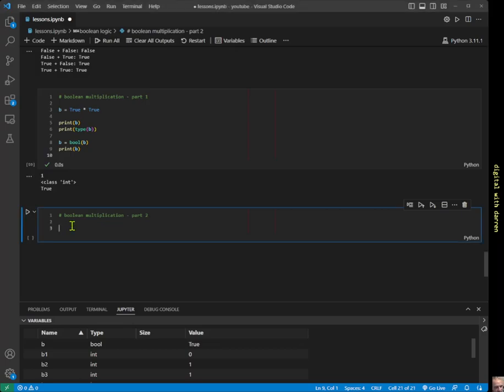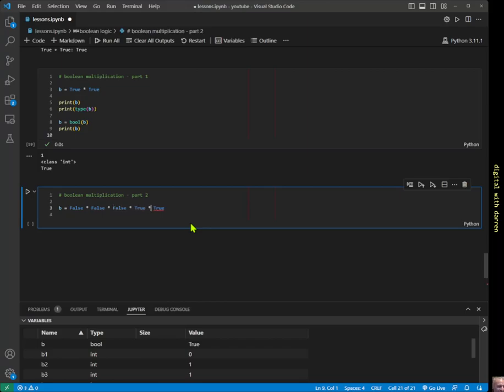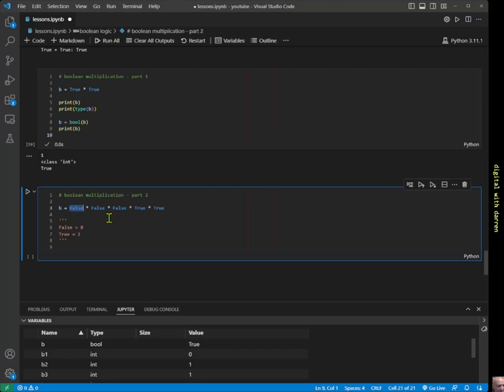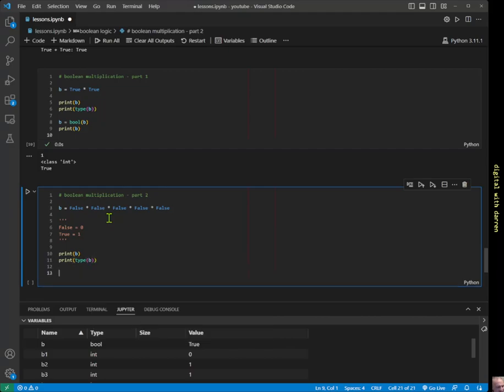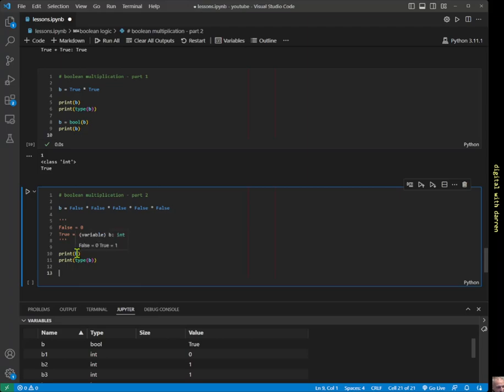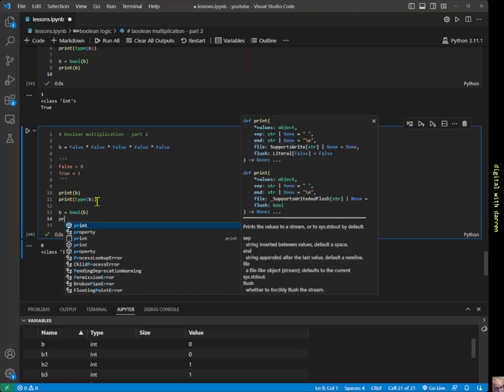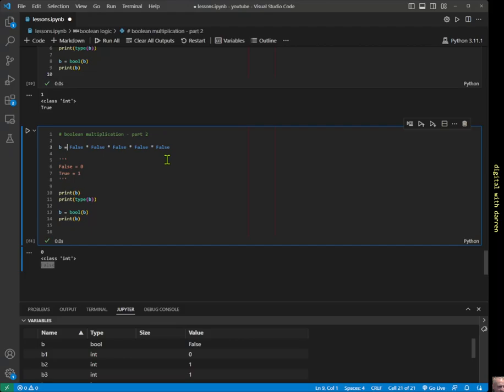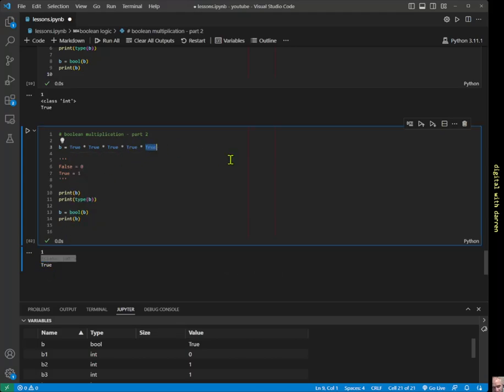bool multiplication part 2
Boolean multiplication in Python
What happens when we multiple Boolean values in Python ?

b = True * True * True * True * False